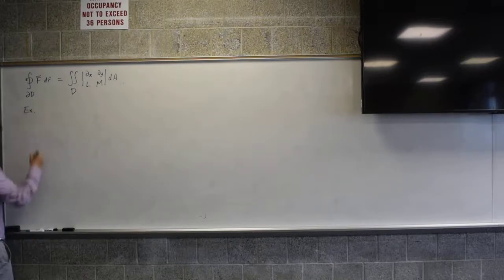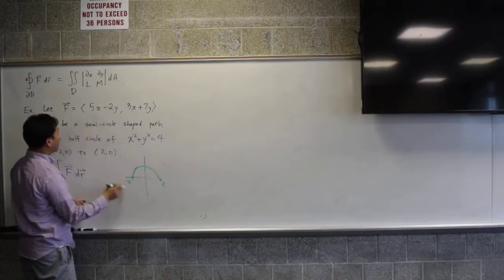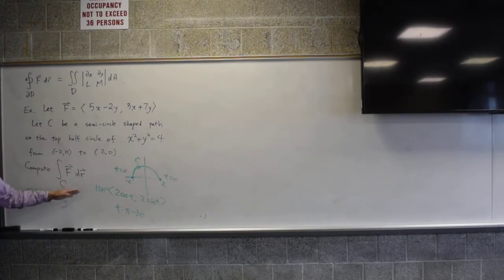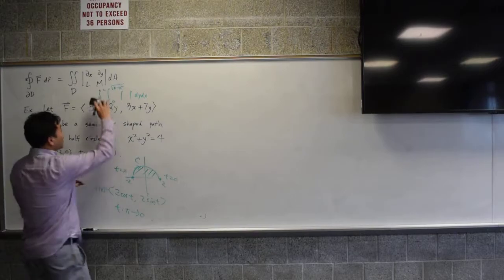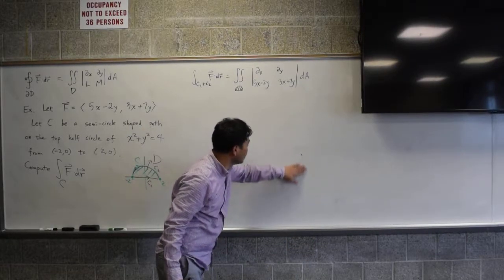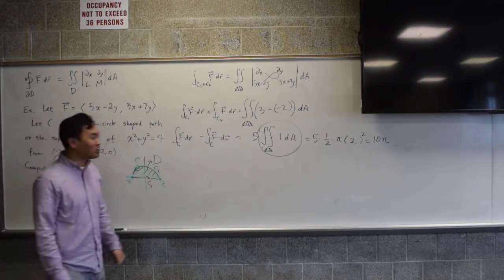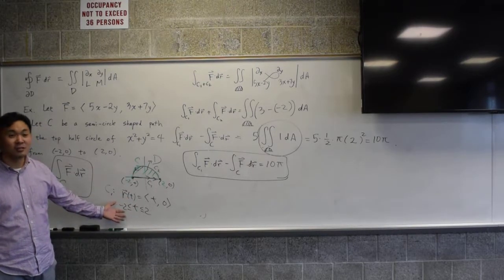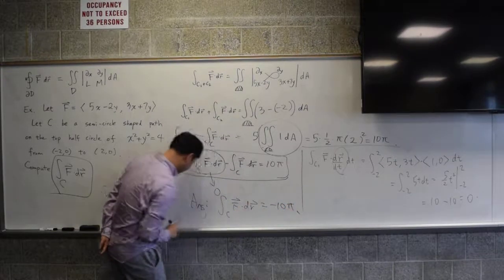Solving line integral problem easily using Greens theorem